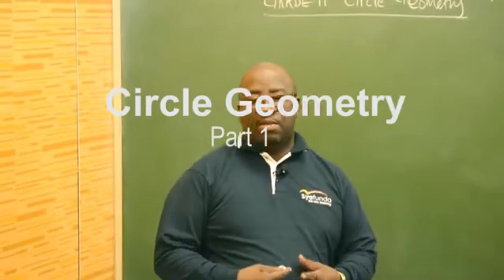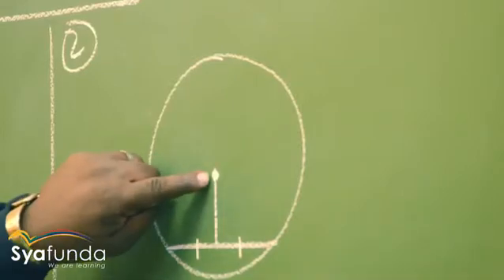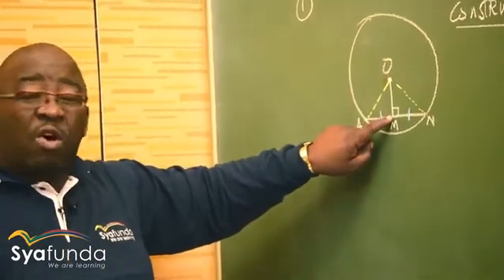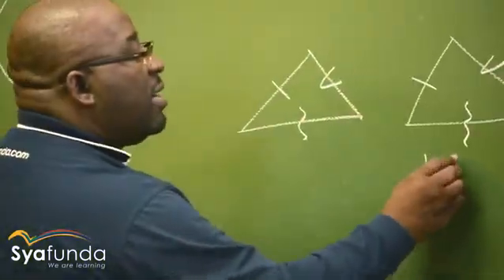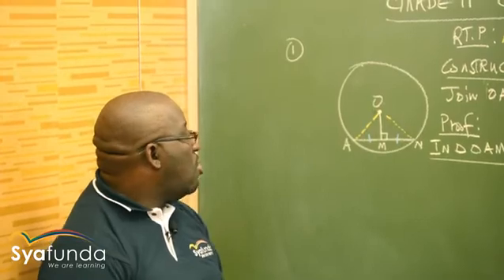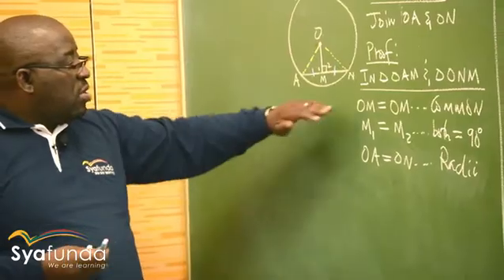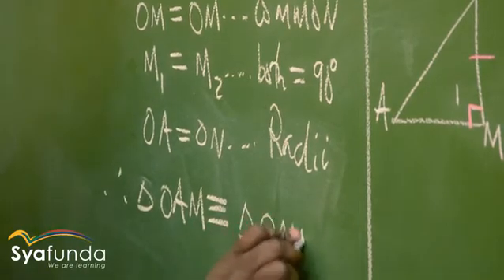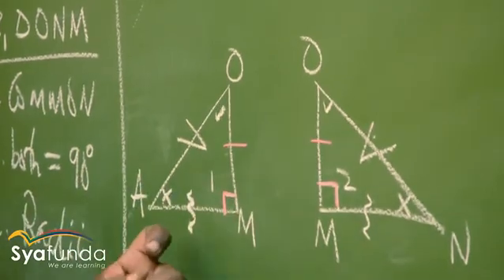Mathematics Grade 11 | Euclidean Geometry - Circle Geometry